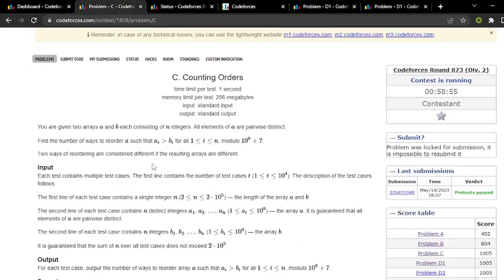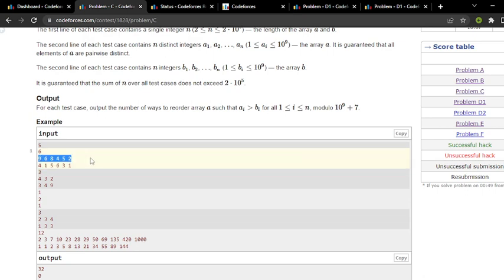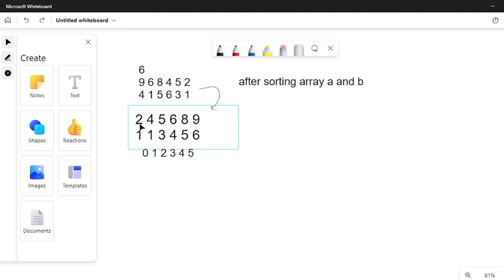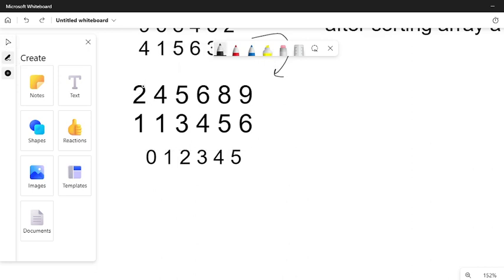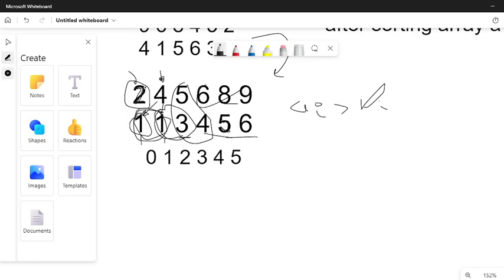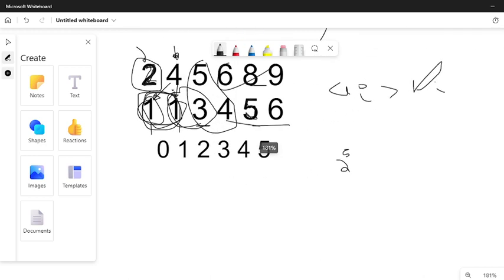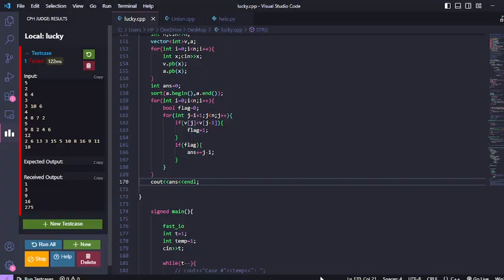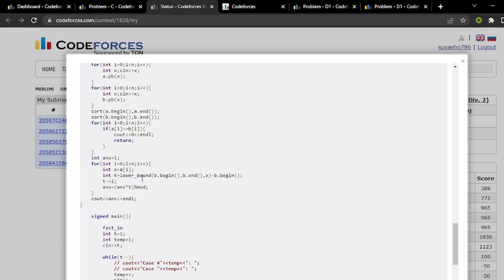C. Counting Orders | Codeforces Round 873 (Div. 2) | DCC NIT-A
Codeforces Round 873 (Div. 2) || C. Counting Orders Solution || AKV (ECE'24)(Change)
Prerequisites : Arrays, C++ STL.(change)

Happy Coding!